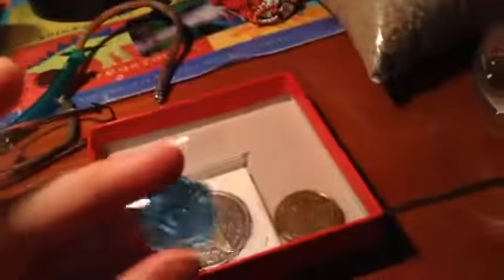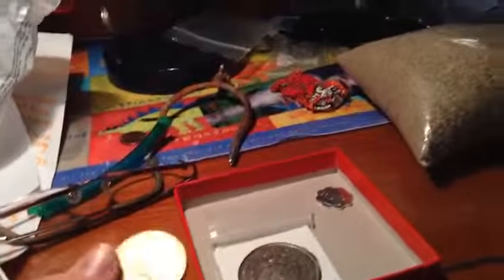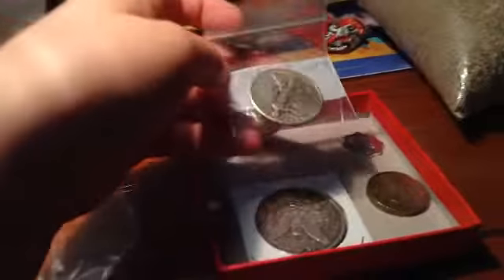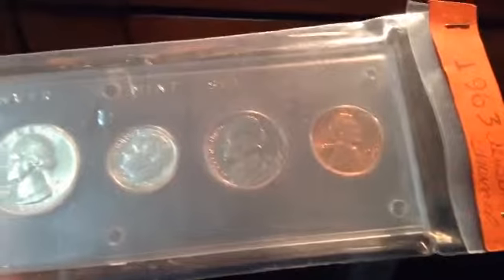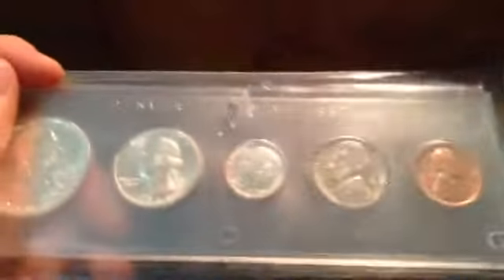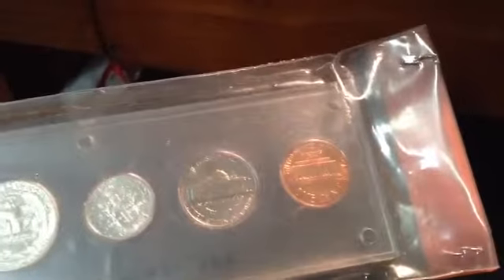Birthday party coins and minerals